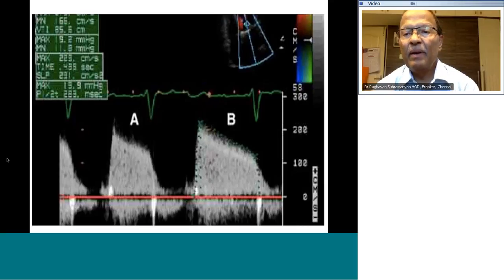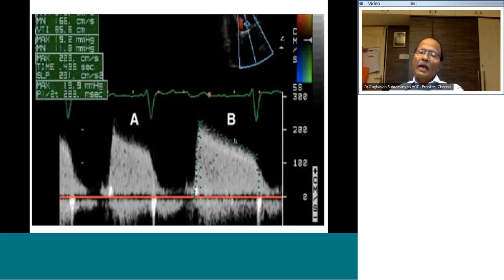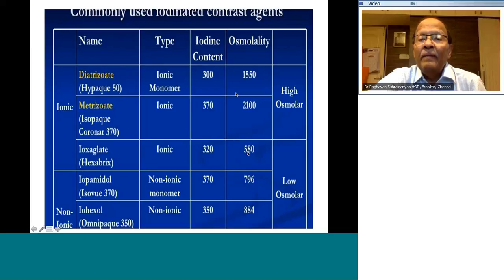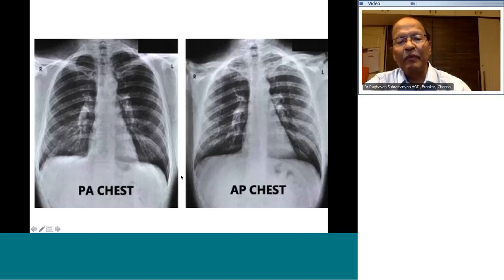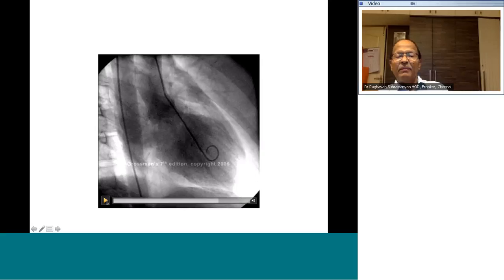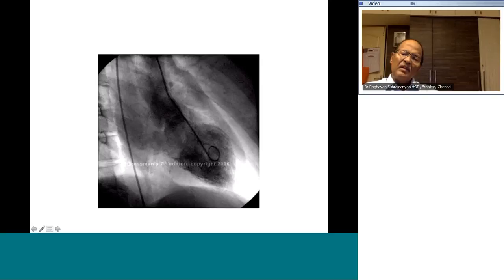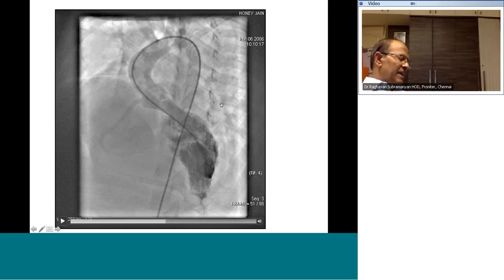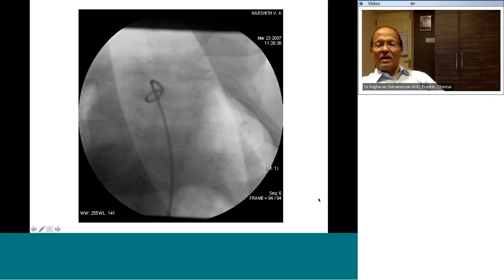Echo, angio quiz by Dr Raghavan Subramanyan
Cardiology E-teaching on Echo, angio quiz by Dr  Raghavan Subramanyan,HOD, Froniter, Chennai